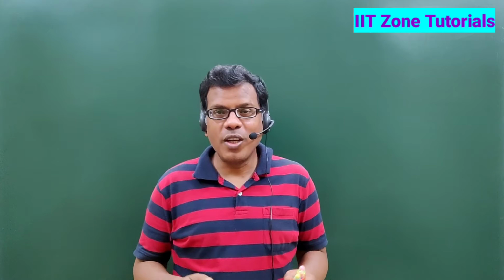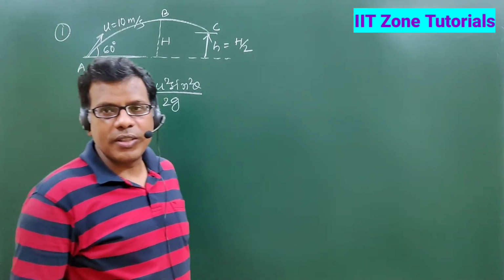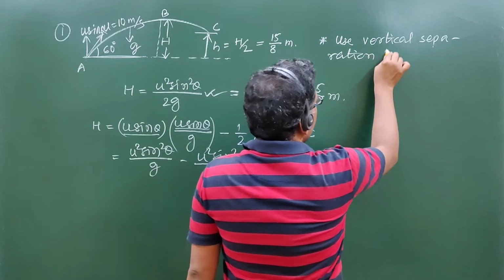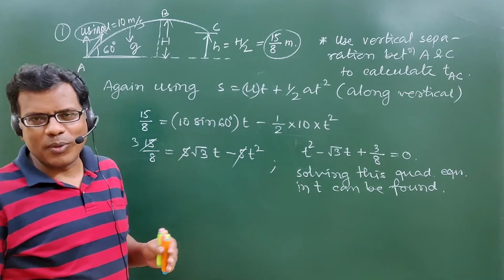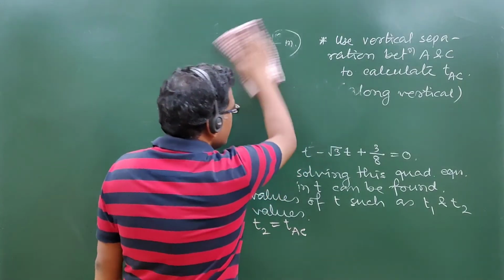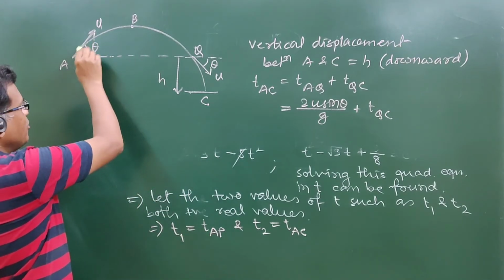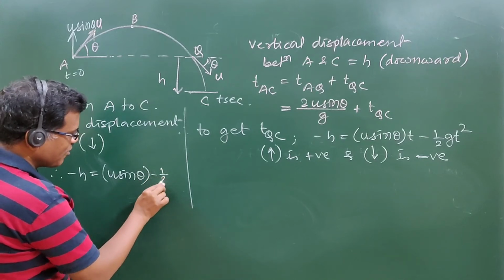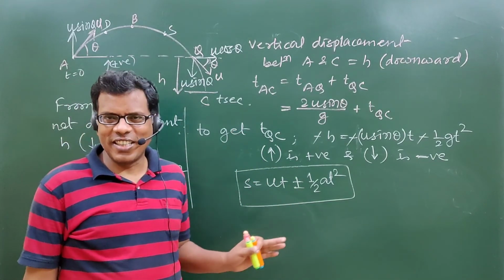Projectile (L-03)| How to apply formula to find time of journey between two points in Projectile.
How to apply formula to find time of journey in between any two points in projectile motion.